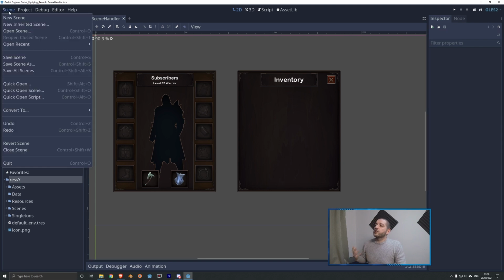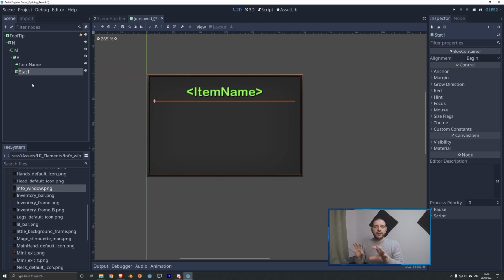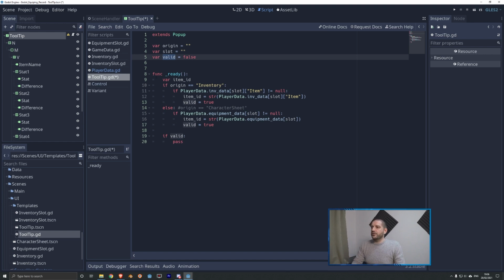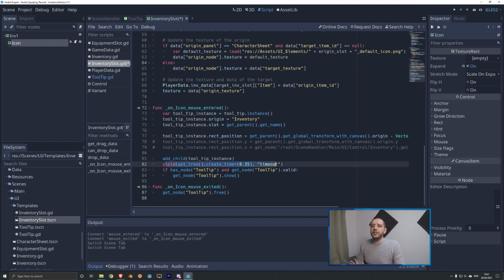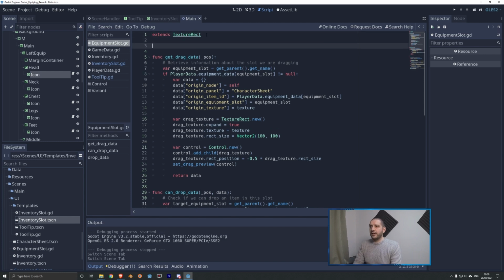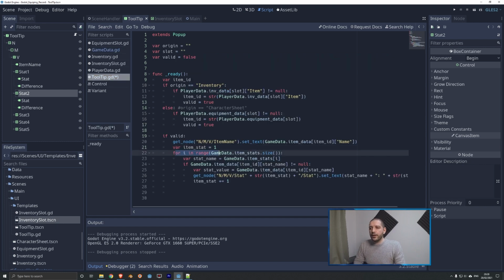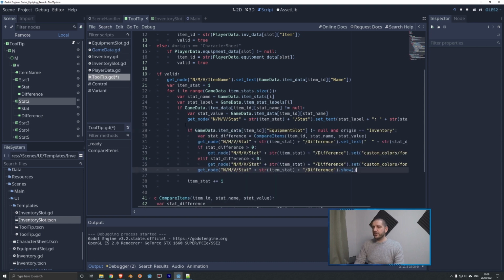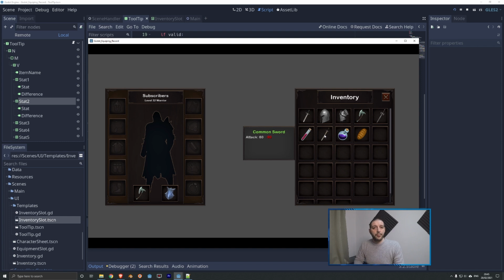Inventory Tooltip | Godot Inventory Tutorial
In this Godot tutorial, I will teach you how to make an inventory tooltip for your grid based inventory system. We will include both stats and a comparison to currently equipped items to provide the player with all the relevant information. With this tutorial, you will bring your Godot grid based inventory system to the next level

0:00 Intro
0:11 Creating Tooltip UI
7:50 Instancing in the Tooltip
14:49 Alternative Positioning
16:16 Connecting to Equipment Slots
19:04 Populating Labels
23:21 Custom Labels
24:58 Item Compare Tool
28:52 Demonstration
23:03 Outro

1900 to 2200 (GMT+1/2 (winter/summertime), that's;
1200 to 1500 (PST), or
1500 to 1800 (EST).